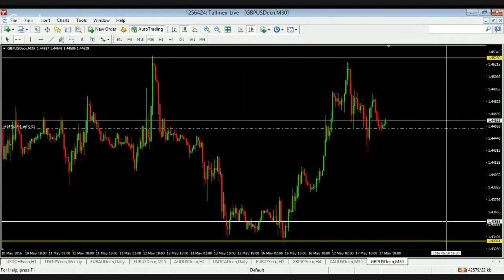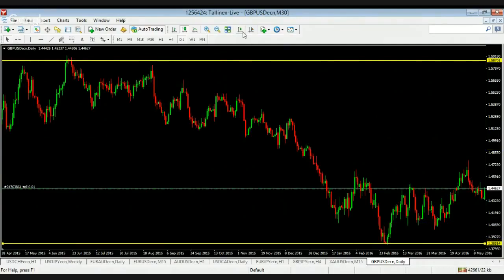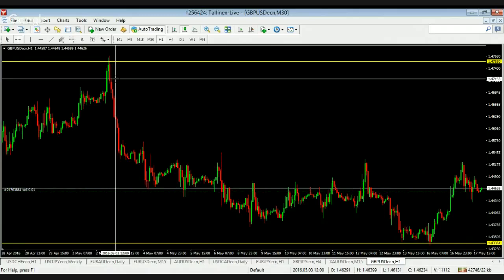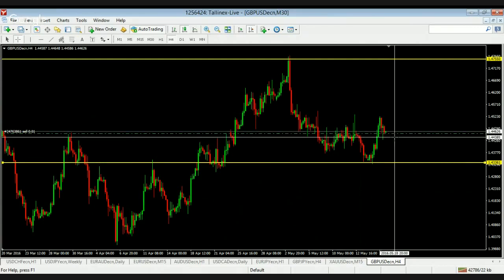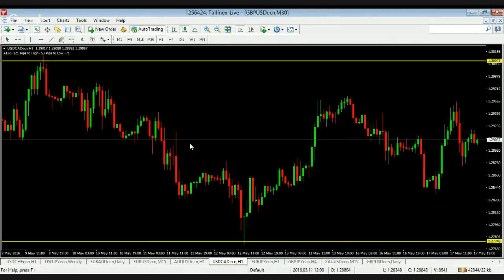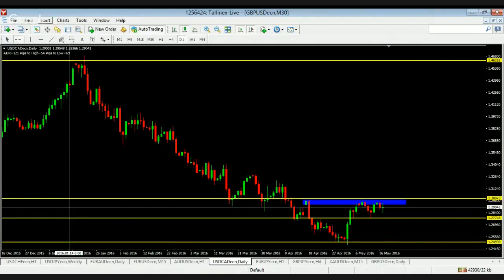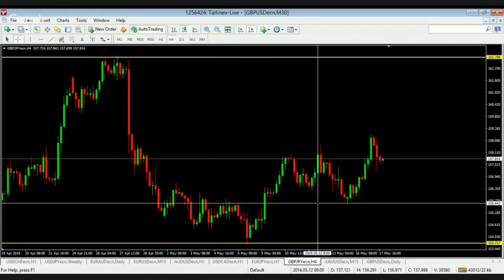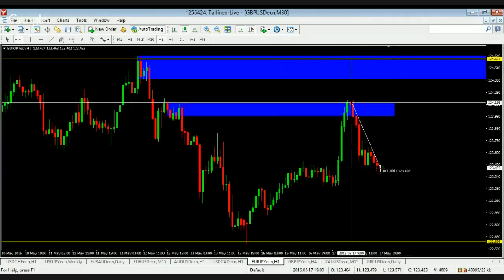Maket Analysis on GJ,EJ, GU, UC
if you r interesting to make 100$ or 200$ or More $$$ a day join me on link to allow you to our system n community